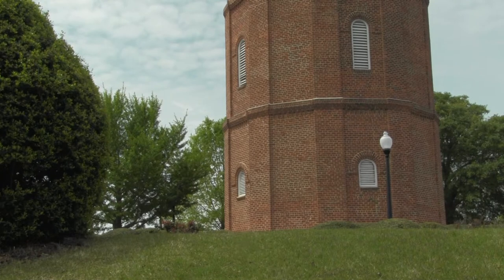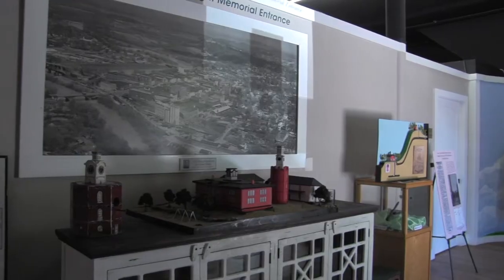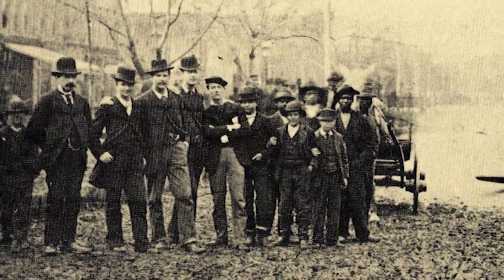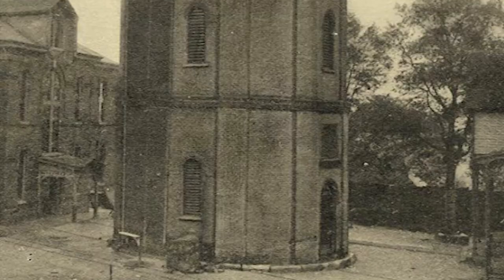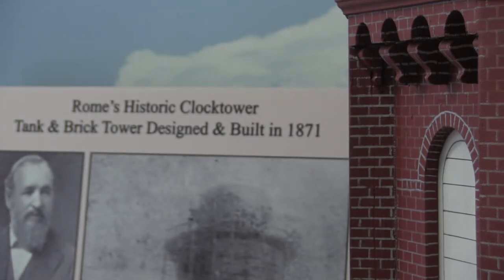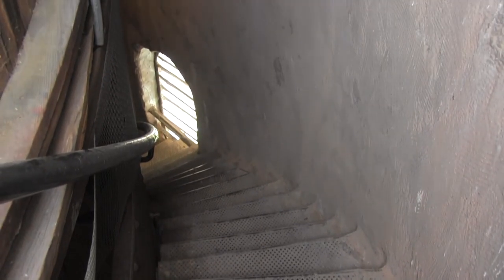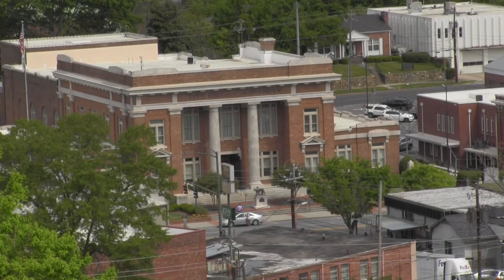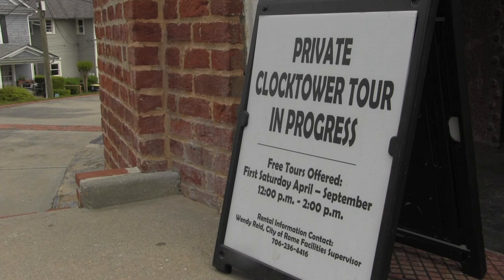History of the Rome Clock Tower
Historians detail the past of the historic landmark.